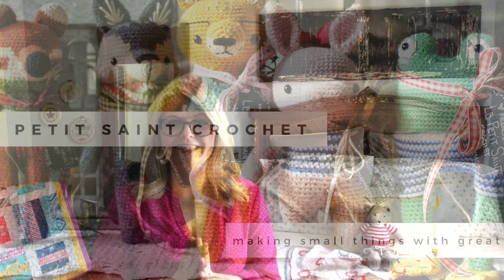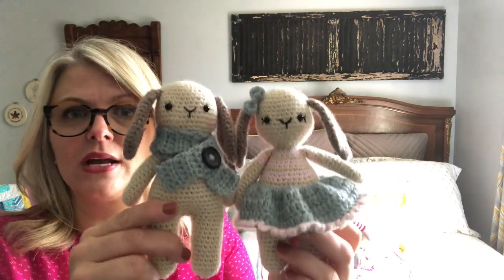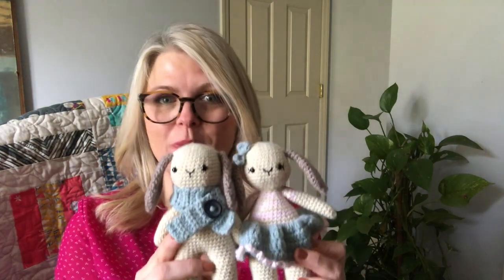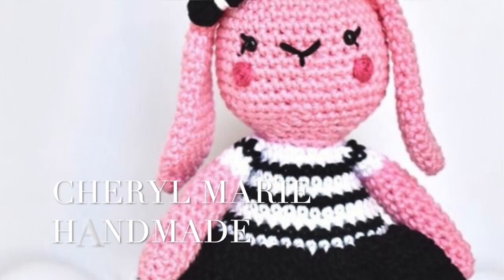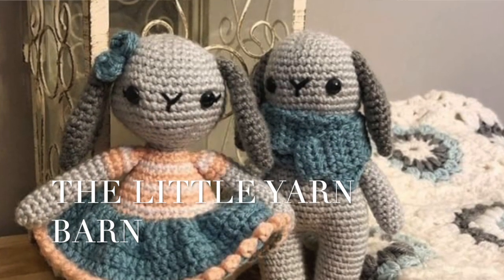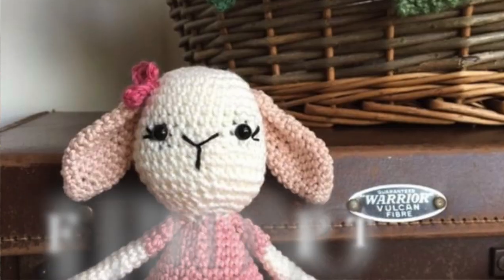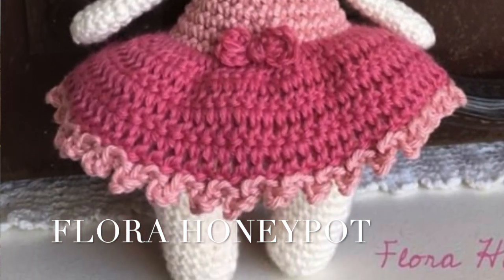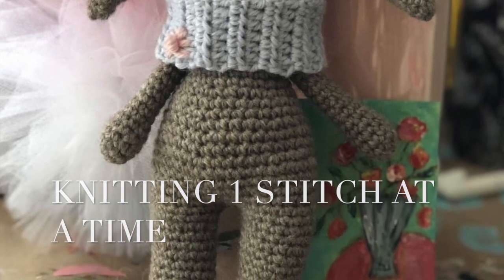Free Crochet Pattern: The Bitty Bunnies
Introducing The Bitty Bunnies: Benedict and Beatrice! I am so excited to finally be able to share my free crochet pattern with you all!